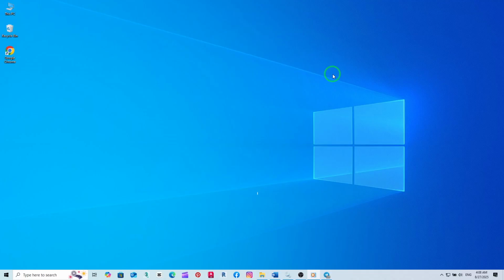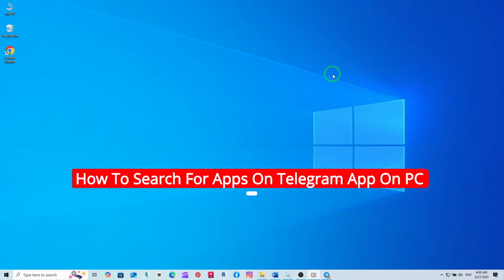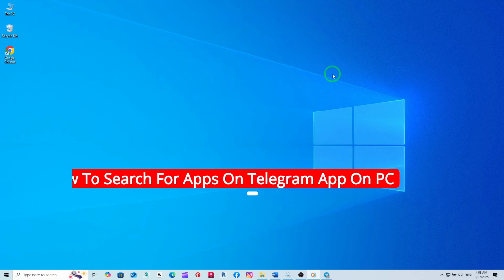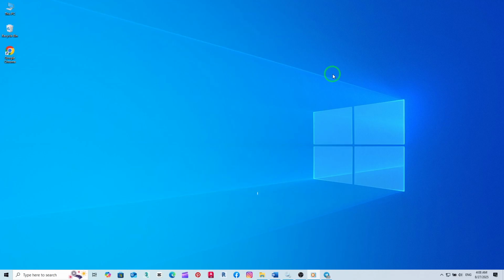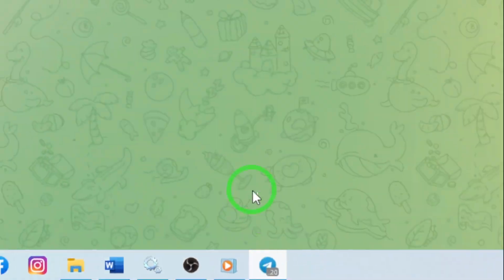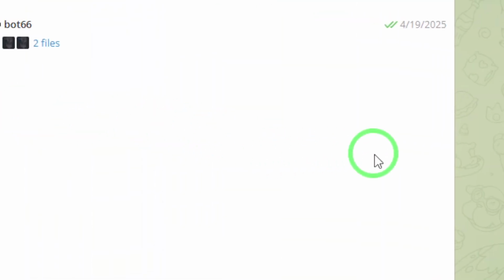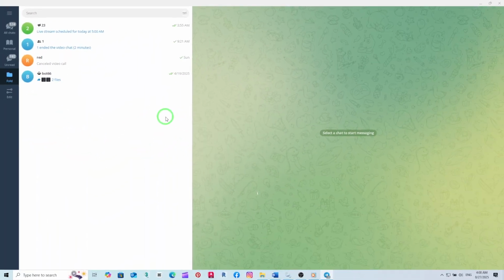How To Search For Apps On Telegram App On PC (New Update)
Learn how to quickly search for apps on the Telegram app on your PC with the new update. This step-by-step guide will help you navigate the updated search feature so you can find the apps you need faster than ever.

1. Open Telegram app

2. Click on the search bar

3. Choose Apps

4. Search about what you want-

Chapters:
00:00 Intro
00:12 Soultion
01:05 Outro